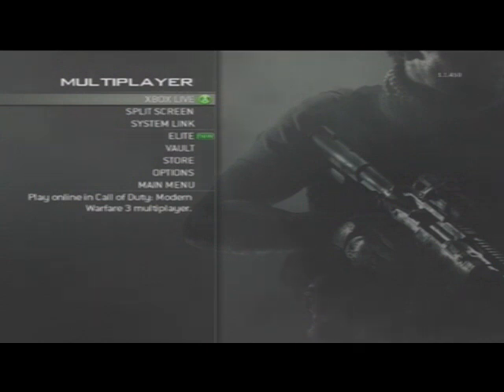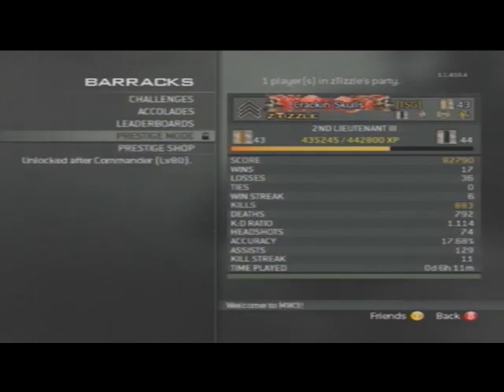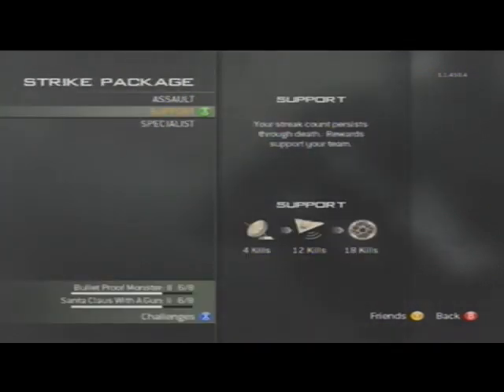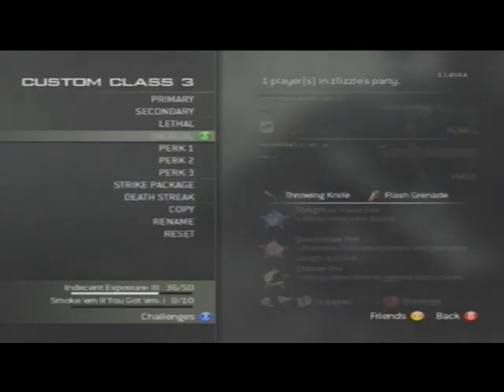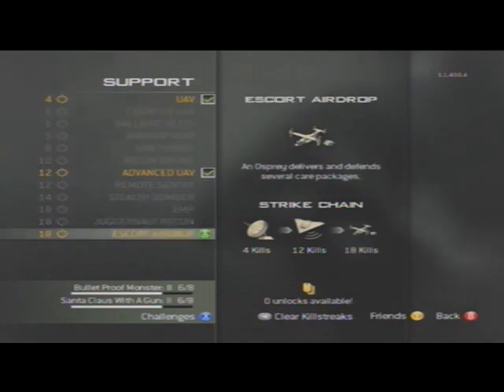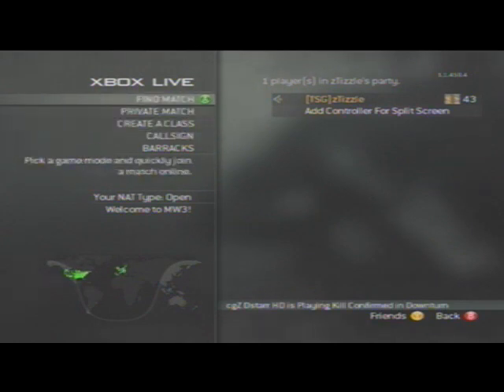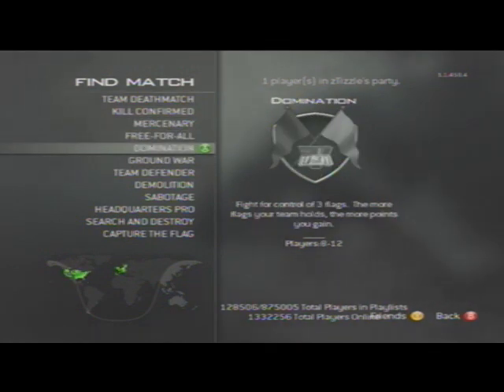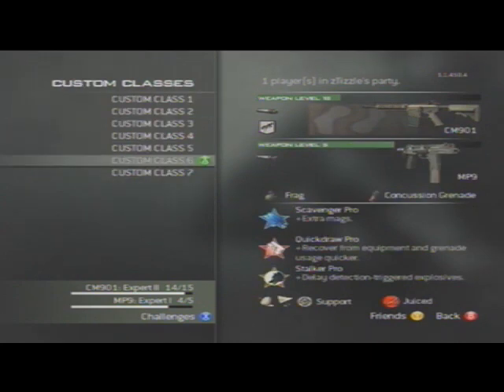Modern Warfare 3- Tips for Beginning Players (Prestige Shop, Custom Classes, & More) | zTizzle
Just some helpful tips for people beginning to Modern Warfare 3.

Check out my mix of my top 10 filthiest dubstep songs